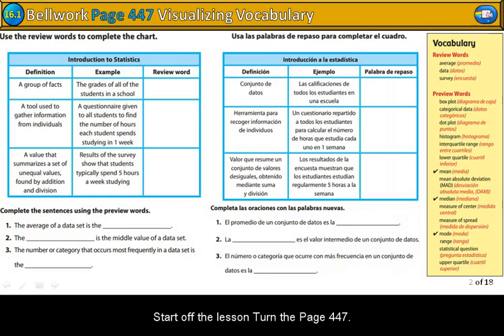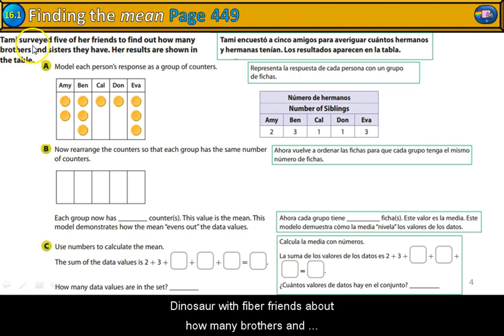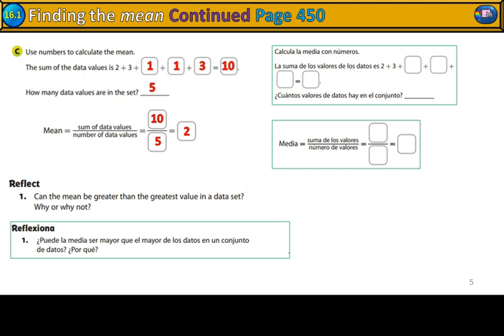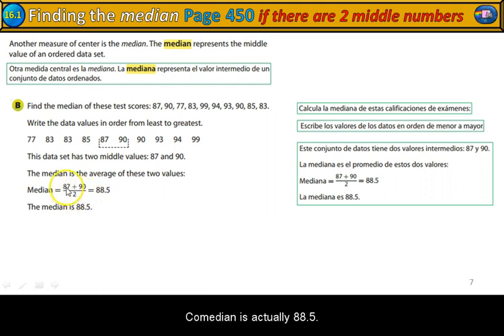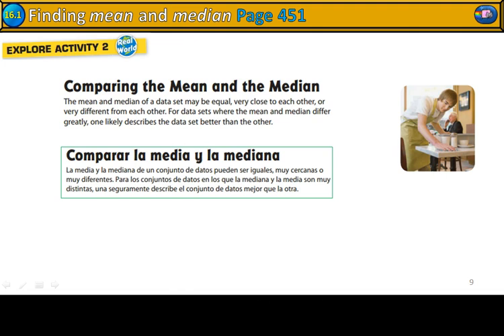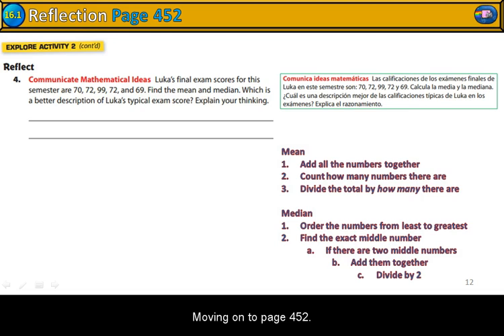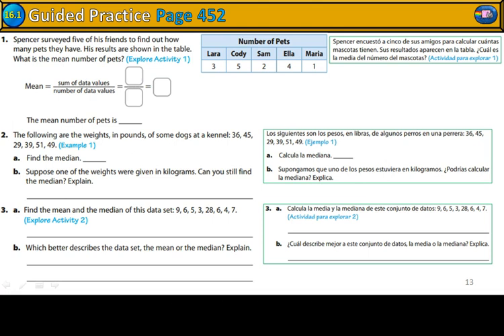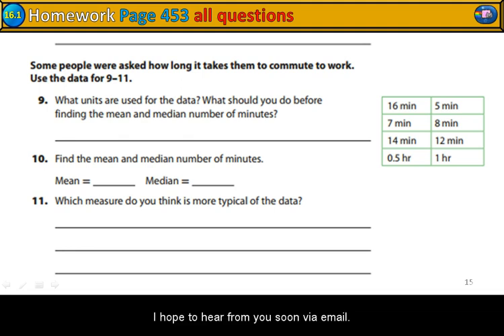6-Standard: Mean & Median (March 31)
This lesson is from 16.1 in your workbooks.
Discussing finding mean and median as ways to describe averages.
There is homework assigned for the lesson, on page 453 Questions 5-11.